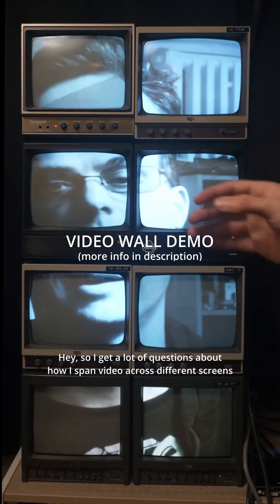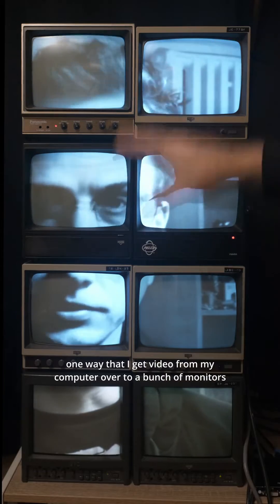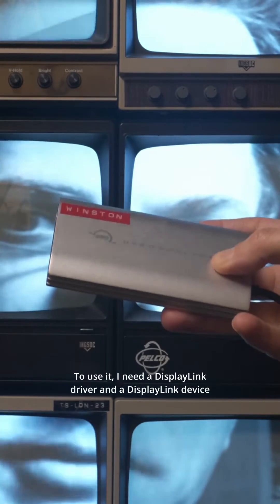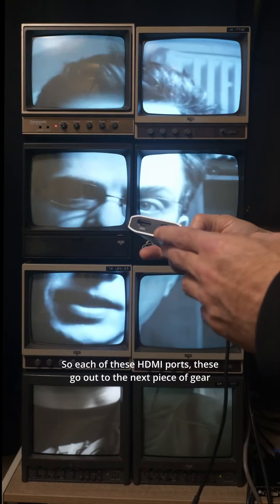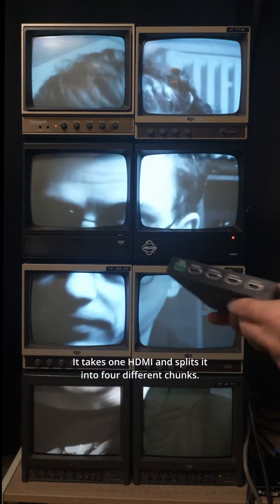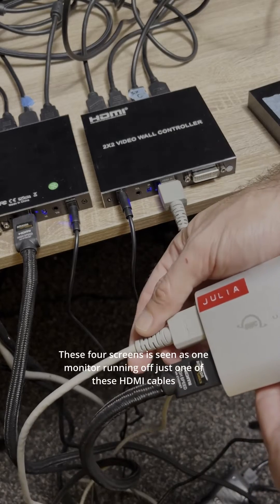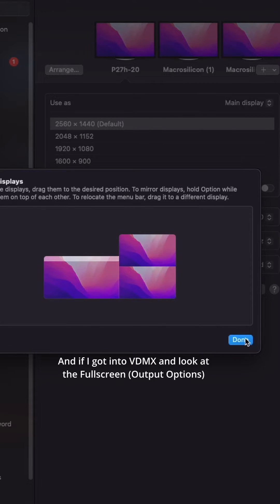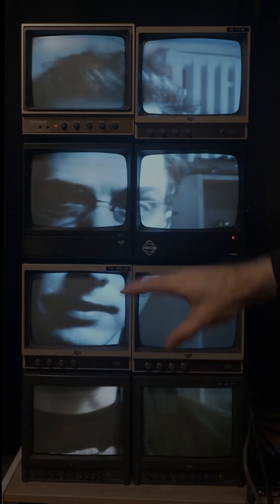Video Wall Demo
Each of my projects is different, but here’s a brief post that might help answer questions about how I span video across many different displays.
In this eight monitor setup, I’m dividing the top four monitors and the bottom four monitors between two 2x2 video wall controllers. Each of the video wall controllers splits the signal into four HDMI outputs which I then run into four HDMI-to-analog converter boxes and then into the back each monitor with analog cables. I did the same with the bottom four monitors.
The video wall controllers are connected to my Mac with two HDMI cables through a single DisplayLink USB-C Dual HDMI adapter. I use this adapter because my M1 Macbook normally only allows two external displays and I want to use my large LCD work display in addition to these video controllers. DisplayLink devices require a driver download and the device needs to be DisplayLink enabled. Often they are hubs with lots of different ports but this on from OWC just has two HDMI ports. When connected, each of the two video wall controllers
appears as a single monitor on my Mac.
I use VDMX to span between both the top and bottom video wall controllers and the video wall controllers distribute that signal across all eight monitors. Typically, I then use VDMX to adjust the video to correct for video stretching, bezel width, etc. for each of the eight monitors. In this video, I didn’t do that.

In my video, I alternate between the term “monitor” and “display”, but I hope it’s clear enough that I mean the same thing. Also, there are other ways to do this and other tips to explain, so I plan on doing a deeper dive into the different methods someday.